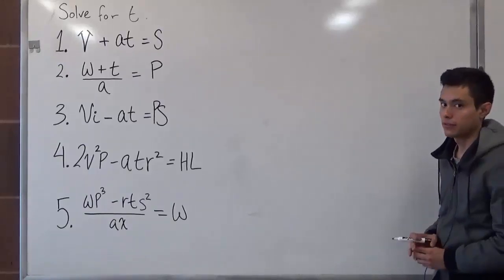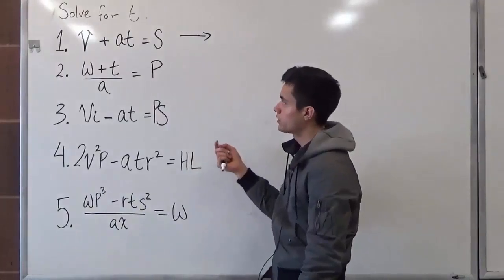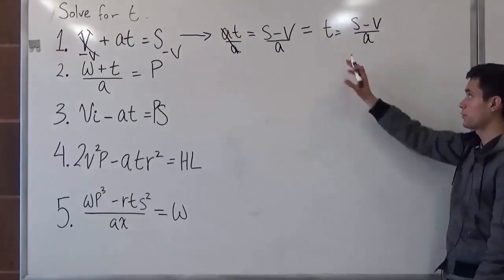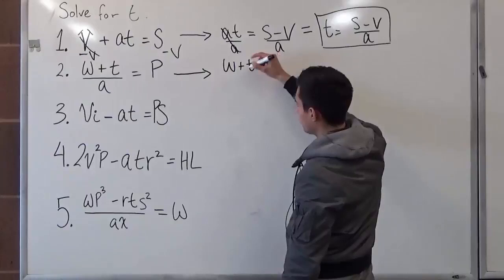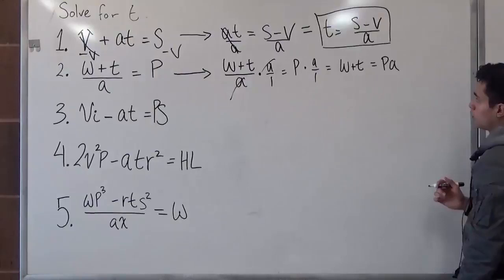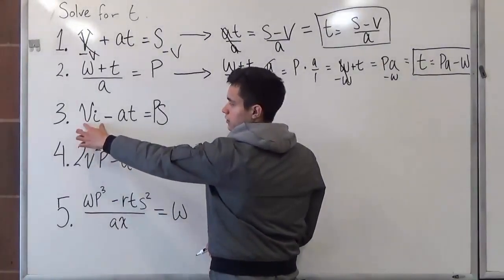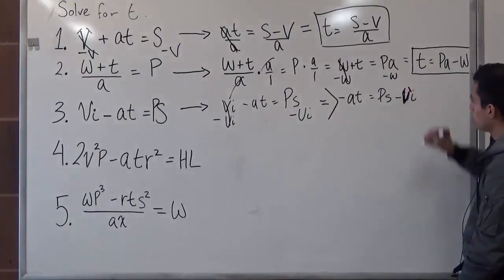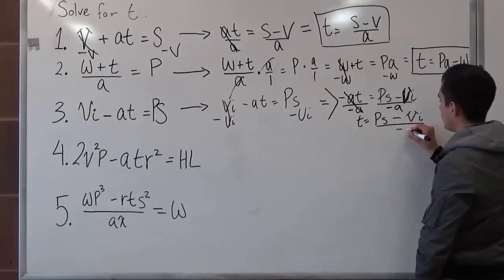Solving Literal Equations Solve for t Part I BMCC CUNY MAT12 MAT51 MAT56 MAT56 5